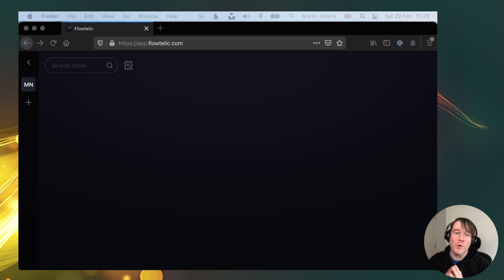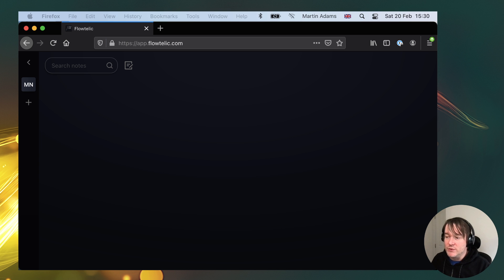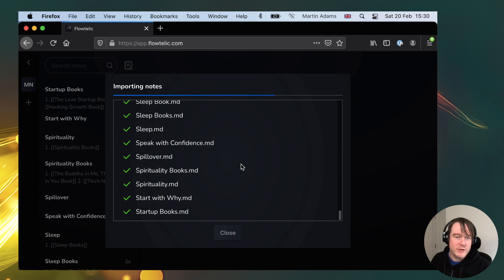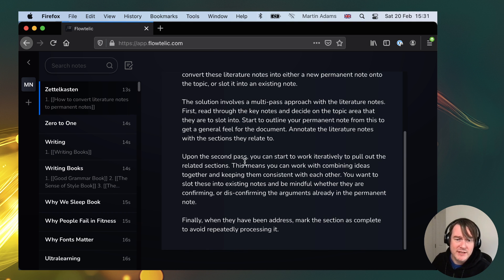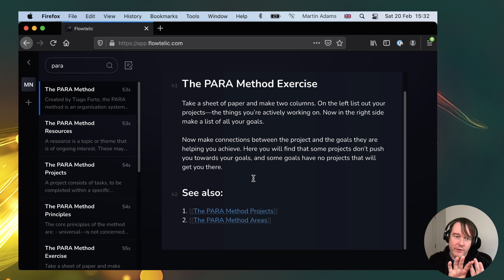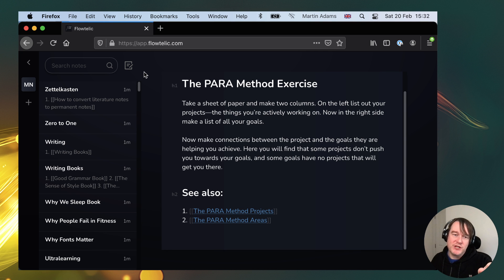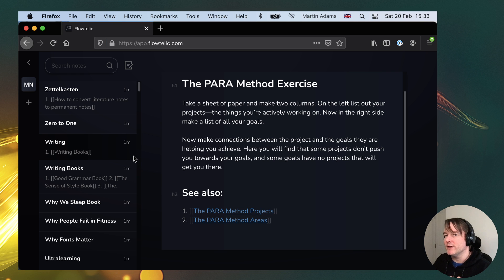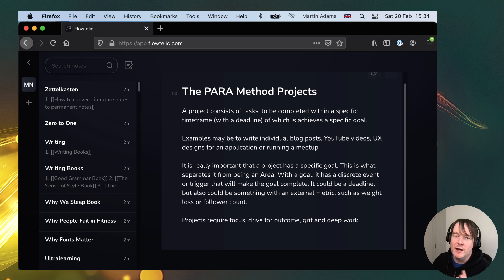Importing my second brain into Flowtelic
Feature update for Flowtelic, you can now import Markdown files into your collection. So if you want to bring in your notes from other systems and play with Flowtelic, it's as easy as dragging them in.

and get immediate access to the early version of the app for free.